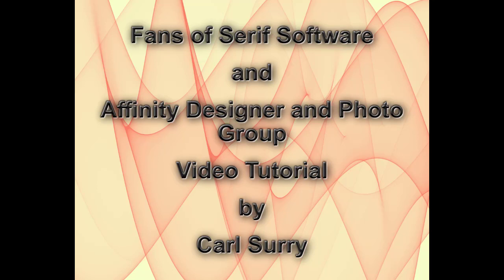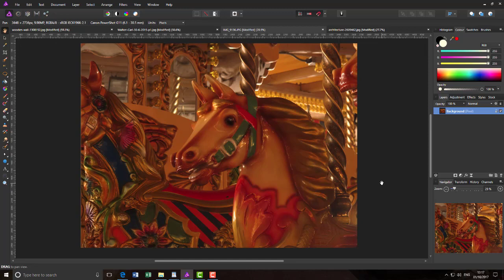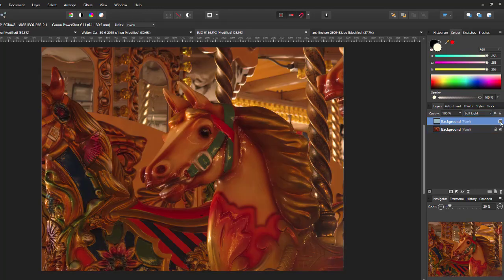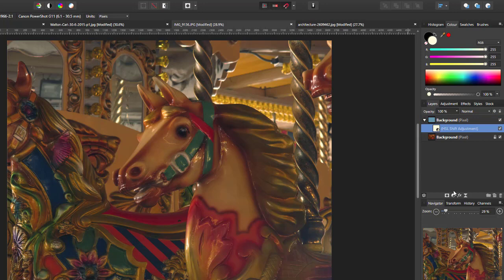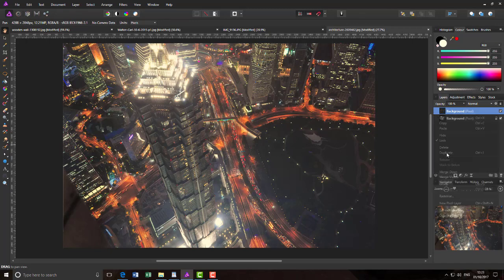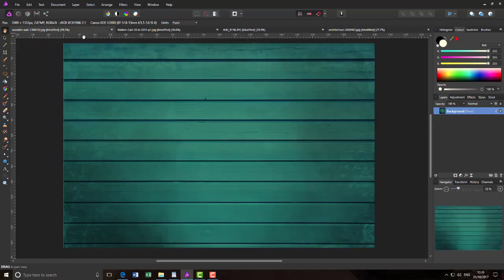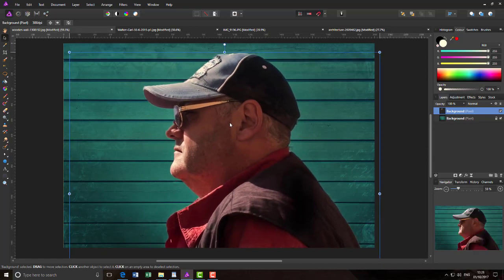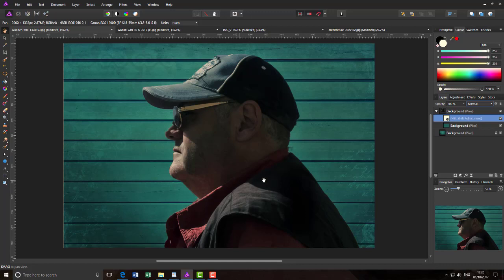Affinity Photo - Altering the tone or warmth of an image or selection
A member of the Facebook group, Fans of Serif Software called Murray White. Emailed me asking if I could convert a Photoshop tutorial for Affinity Photo. It looked pretty much the same in Affinity Photo as it does in Photoshop, so just thought about linking the Photoshop tutorial in the group page and leaving it at that.

Then I remembered that I did a similar idea years ago for a PhotoPlus Tutorial about changing the tone of one image to match another image when doing a montage. So, I thought I'd combine the 2 ideas and make a new tutorial that sort of covers both topics.

PhotoPlus Tutorial
In this tutorial I want to try and blend the colours between 2 different images I have manipulated to work together. Basically cutting out a warm image to fit into a cool background and then blending them to be of a similar tonal range.